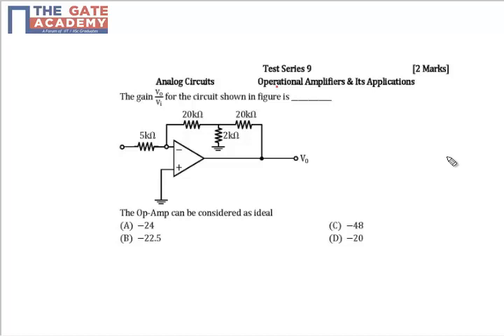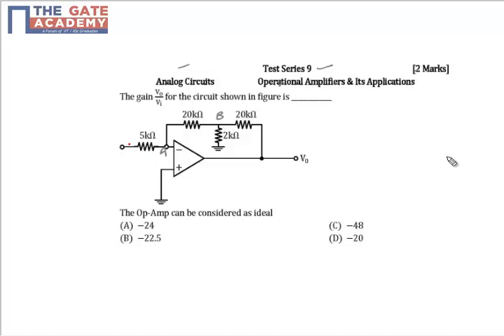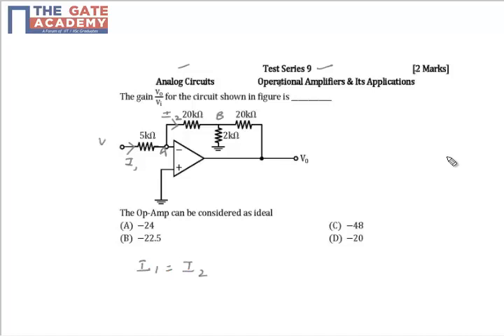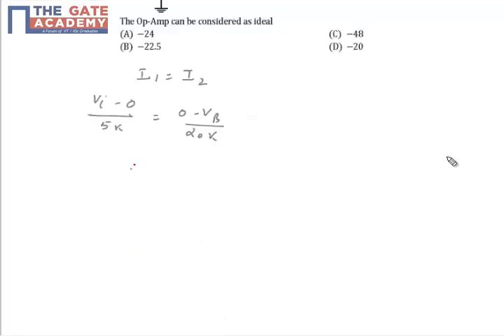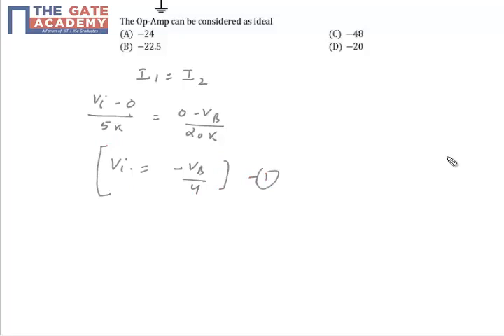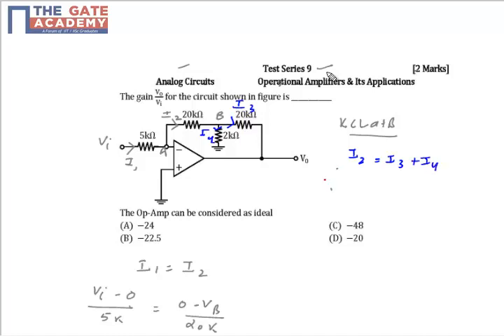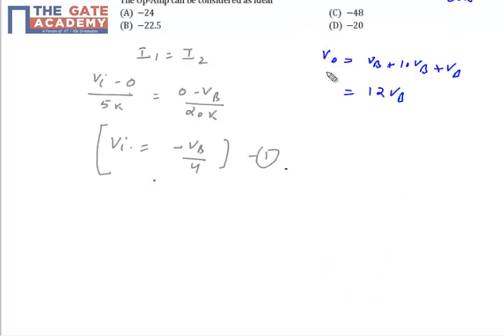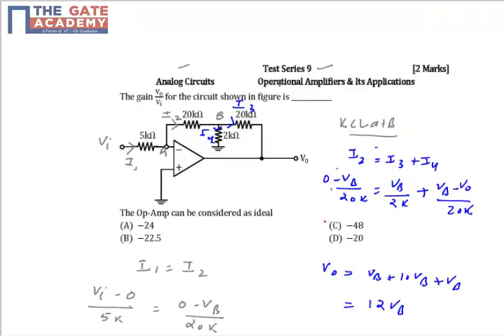GATE 15 IN TS 9 Q No 55